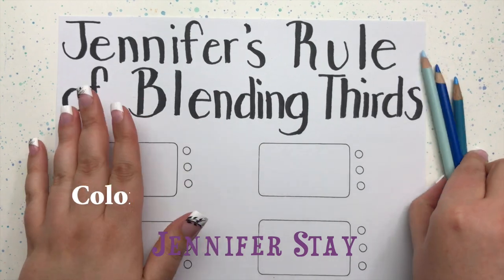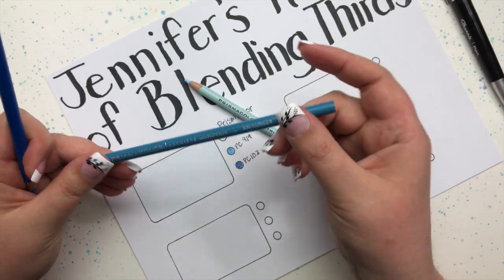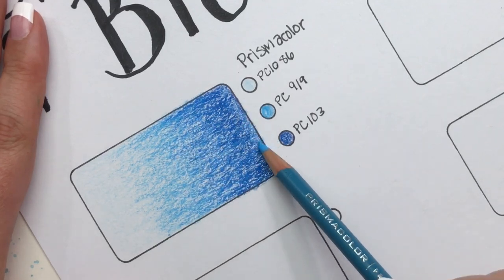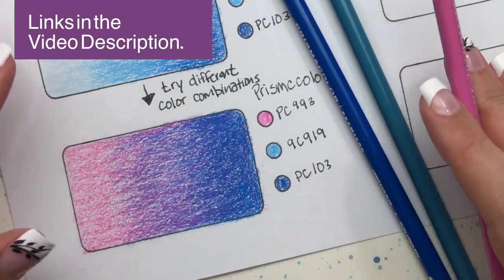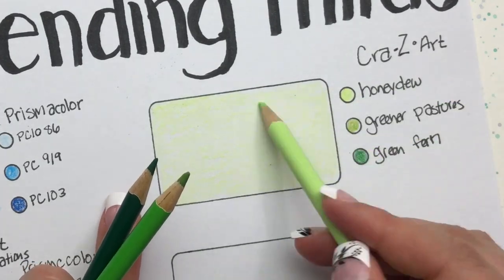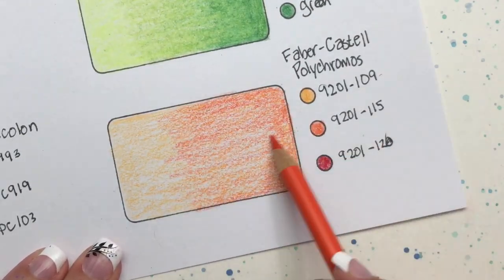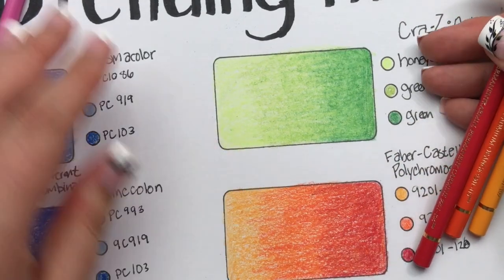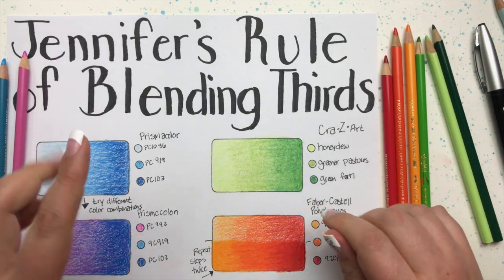Jennifer's Rule of Blending Thirds (Part 1)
Learn how to blend colored pencils with artist Jennifer Stay. No other tools, solvents or blending aids required–just three colored pencils. Apply this coloring technique to get beautiful results with your Prismacolors, Polychromos or even Crayolas!

LINKS

Favorite Colored Pencil Paper:

Alvin Brass Bullet Pencil Sharpener: